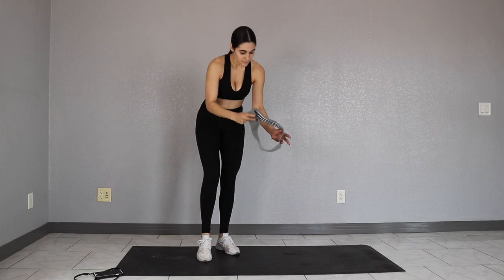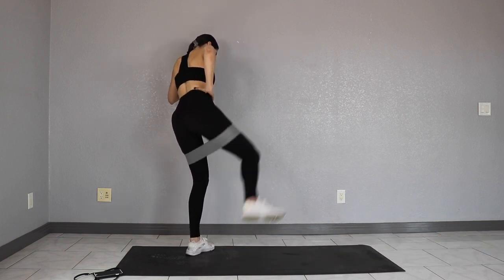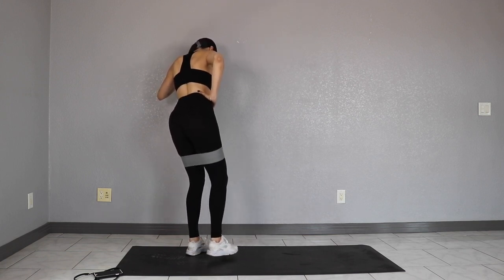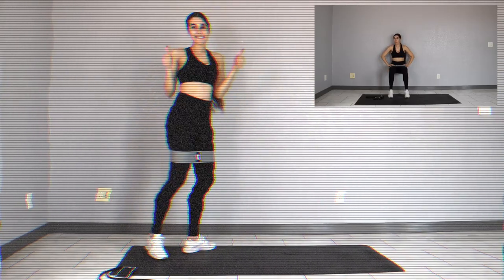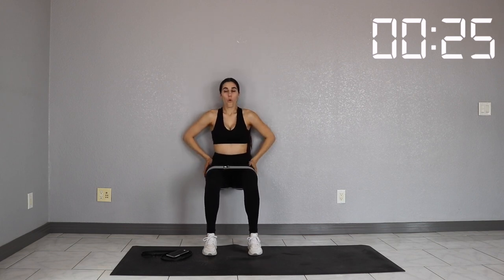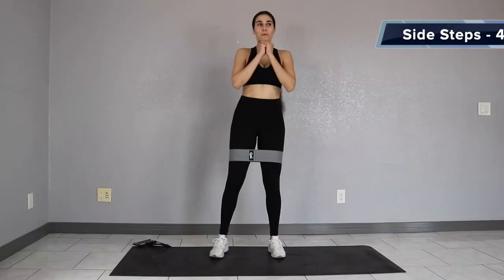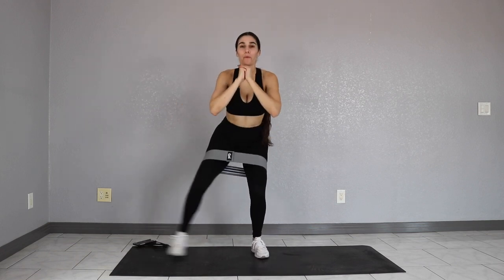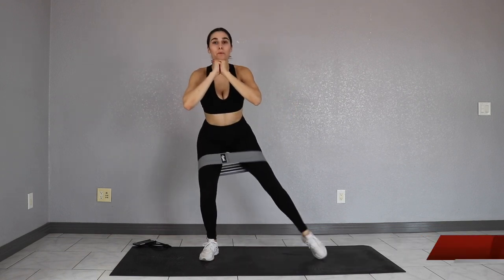resistance band workout for hip dips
Hey guys, i'm in the middle of moving. I know my uploading schedule isn't as consistent as usual but i'm working on getting things back to normal. Thanks for being here for me❤️❤️ Here's a quick resistance band workout for the start of your weekend!

**Workout Gear**
My Water Bottle
IUGA Pro Non Slip Yoga Mat
Foam Roller
Resistance Bands

Main Light
Side Lights
Camera Setup
Rode Mic Setup

❤️Social Media❤️
SNAP » Carabellar1azzo